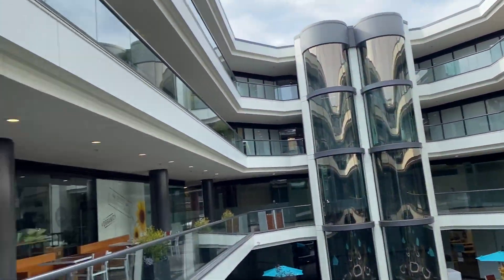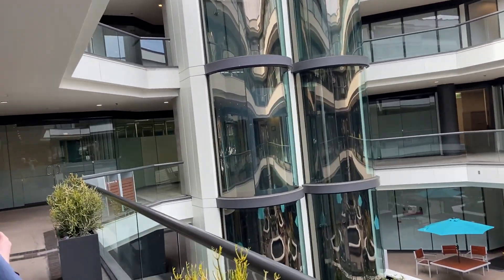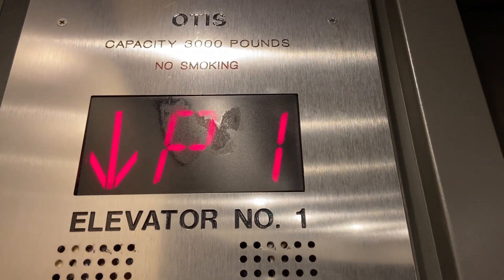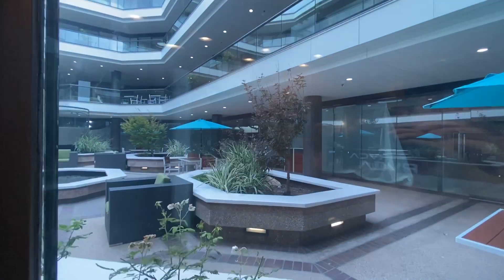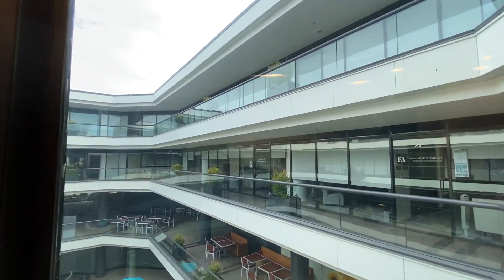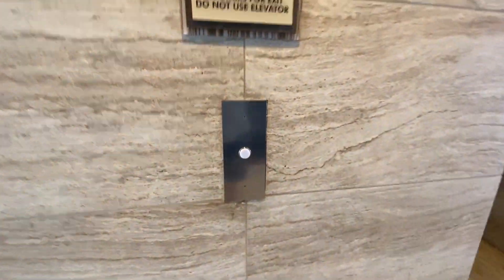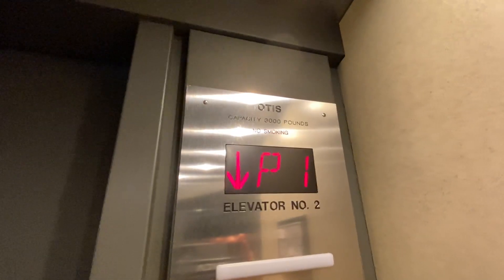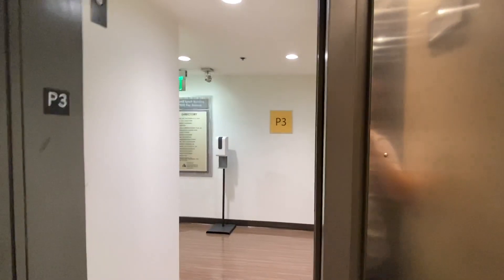Amtech (mod OTIS) HIGHDRAULIC Scenic Elevators @ Merrill Lynch Building, La Jolla, CA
Featuring alpalJL. These elevators are becoming an iconic pitstop for enthusiasts when in this neck of the woods. The views and height these things travel can't be beat. Installed in 1986. Modernized in 2016.